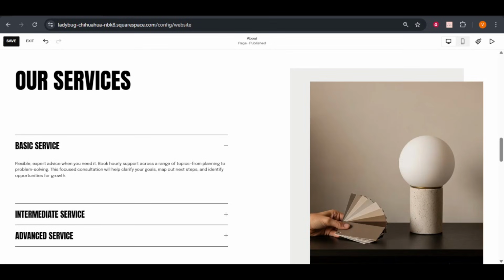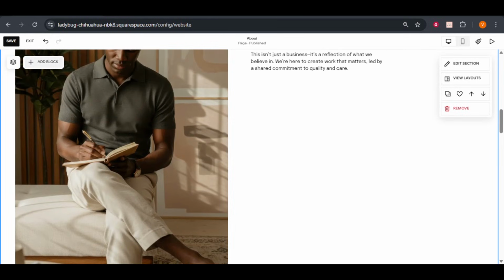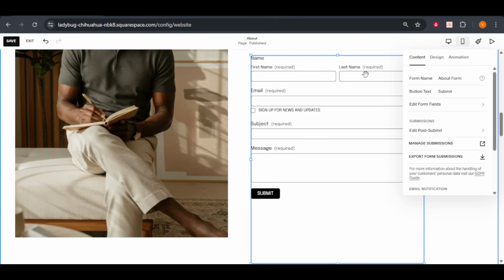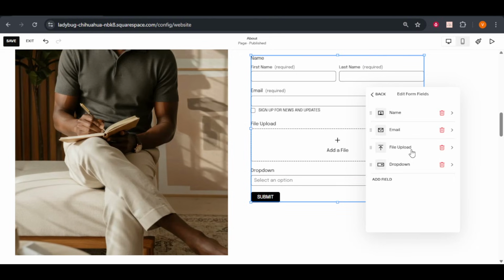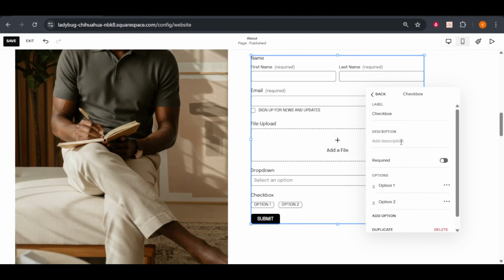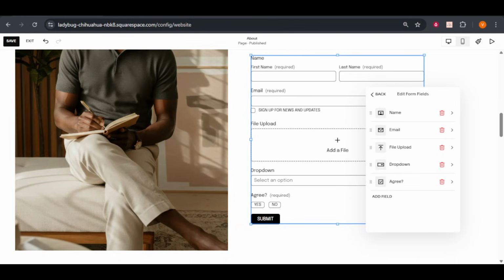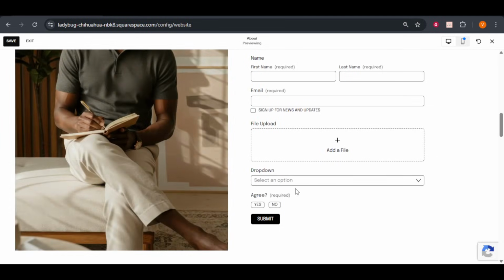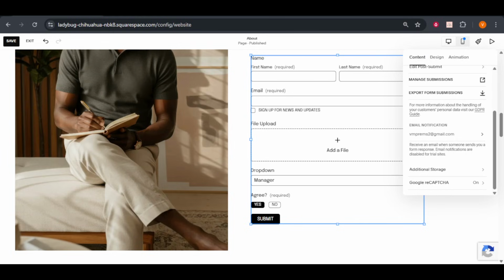How to Add Application Form on Squarespace (Quick Guide)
In this video, we delve into the process of adding an application form on Squarespace, ensuring you have all the tools you need to streamline data collection effortlessly. Whether you're looking to gather applications for a job, event, or membership, this tutorial provides a comprehensive guide to effectively utilize Squarespace's built-in features.

By the end of this video, you'll gain a clear understanding of how to create and customize an application form that fits your needs. Watch till the end for expert insights and ensure your Squarespace site is equipped with professional application capabilities!